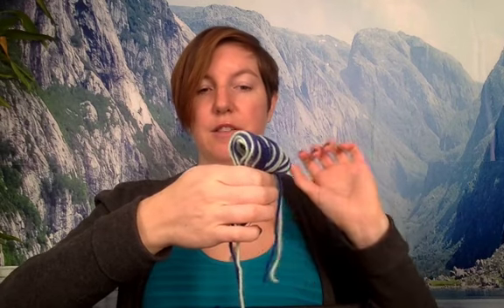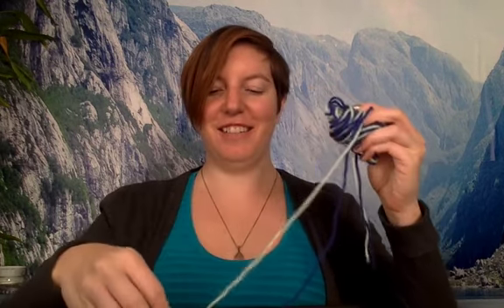How to Roll an Epic Double-Strand Scrap Yarn Ball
When I'm working on a scrap yarn project, I like to roll my yarn into a ball so that I can take my crochet out and about with me.

In this video, I give tips on how to roll up an awesome double-strand yarn ball that will make a fantastically colorful beanie, pillow or whatever you can dream up to crochet with your scrap yarn!

Scrap yarn beanie pattern
Scrap yarn pillow pattern - coming soon!